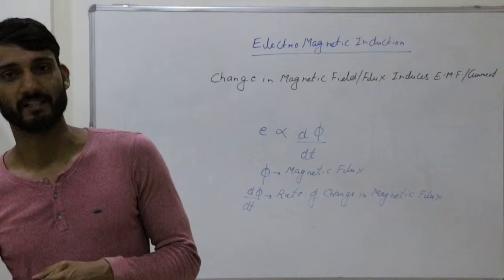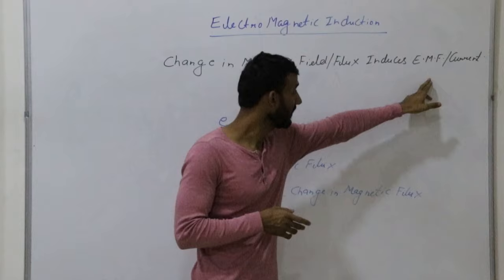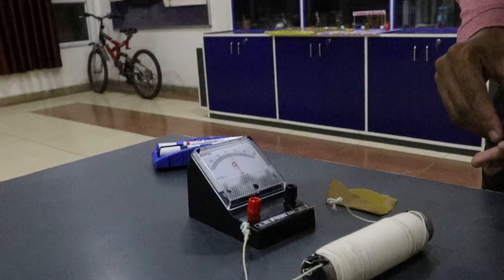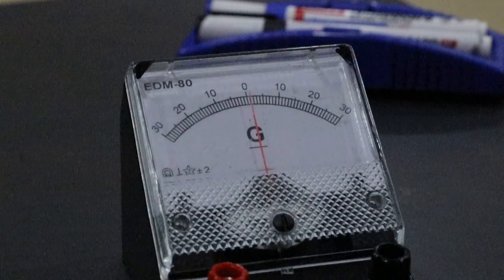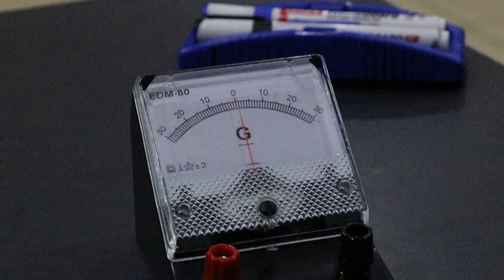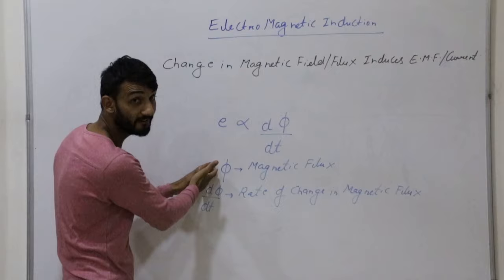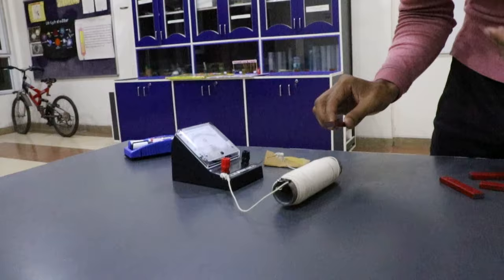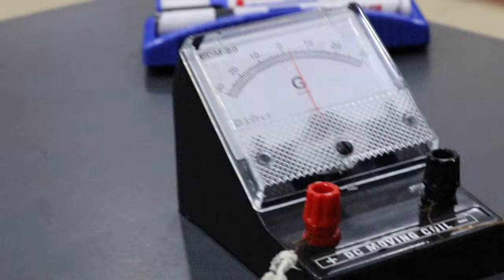Electromagnetic Induction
Whenever there is a change in magnetic field/flux an emf/current is induced in the coil. This phenomenon is known as Electromagnetic Induction.

Electromagnetic Induction and induce emf/current is well explained by Faraday's two laws of Electromagnetic Induction.

Camera Credits: Prithvi Pal